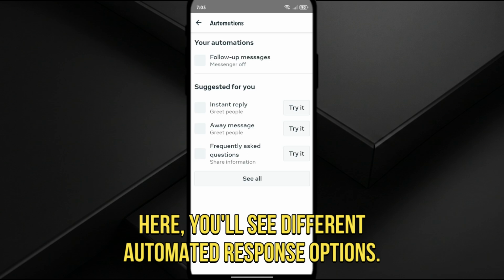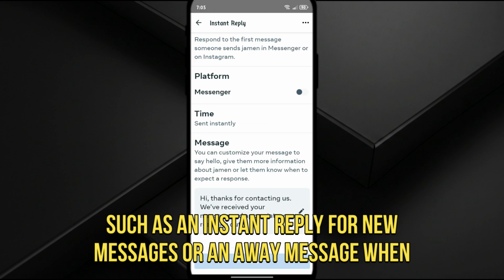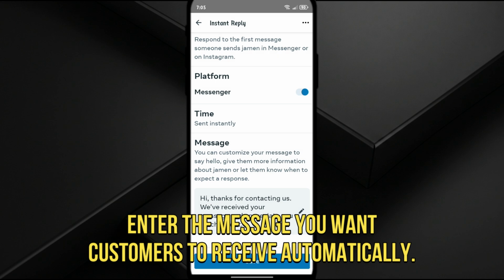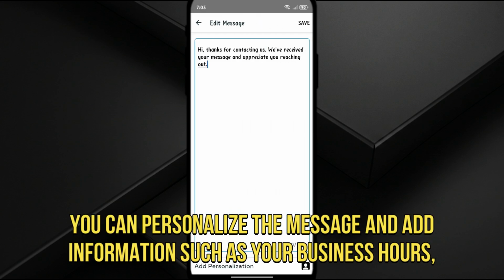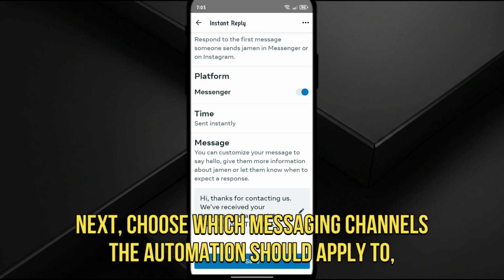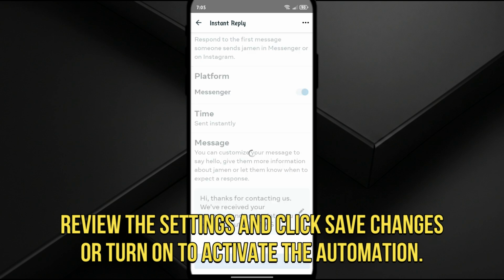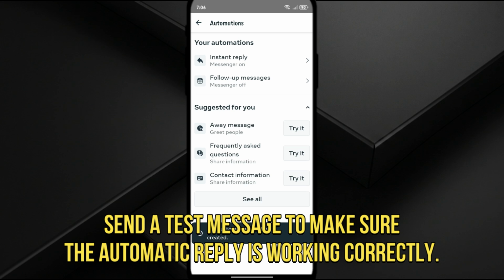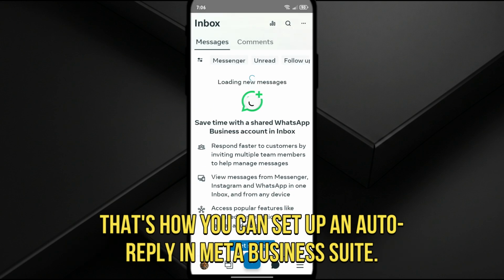How to Set Up Auto Reply in Meta Business Suite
How to Set Up Auto Reply in Meta Business Suite shows you how to create and manage automatic replies for messages received through Meta Business Suite.

Learn where to find the automated responses settings, how to create an instant reply, and how to customize your business messaging to respond to customers more efficiently.

This tutorial is useful for businesses that want to automate customer messages and improve response times using Meta Business Suite.